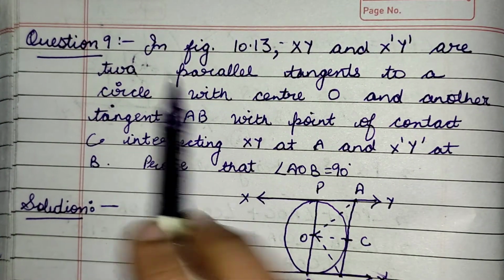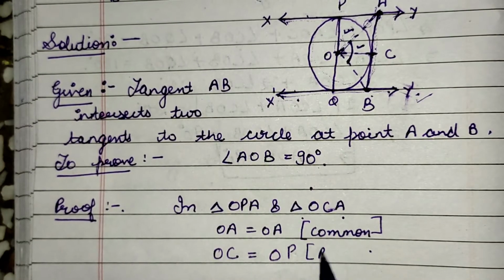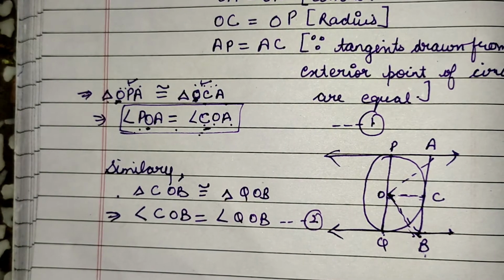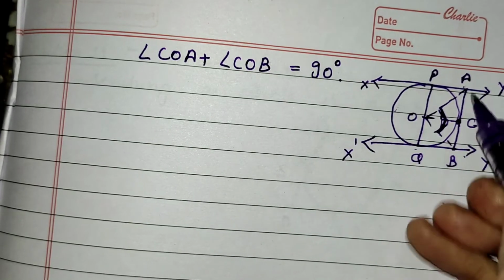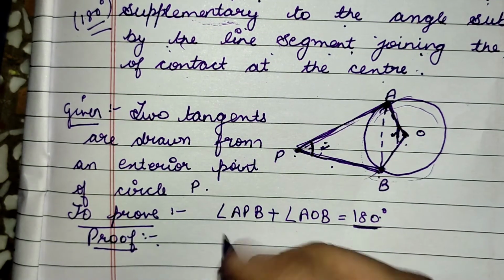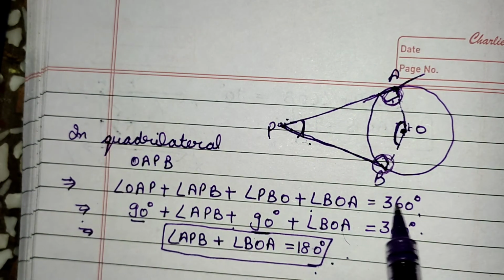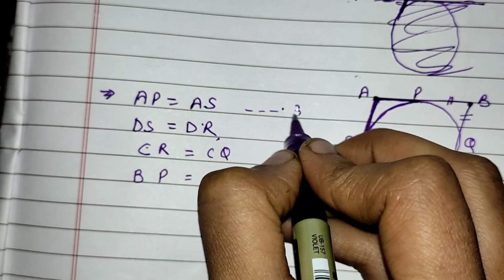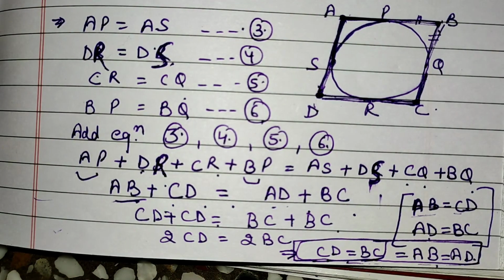Class 10 Maths | Term 2 | Chapter 10 - Circles | Exercise 10.2 | Part 4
In this video You will be able to understand about the Circles of Chapter 10 of Class 10 and understand questions of Exercise 10.2

Class 10 | Term 2 | Chapter 10 - Circles | Exercise 10.1 | Part 2

Class 10 | Term 2 | Chapter 10 - Circles | Exercise 10.1 | Part 1

Class 10 | Term 2 | Chapter 10 - Circles | Exercise 10.2 | Examples | Theorem

Class 10 | Term 2 | Chapter 10 - Circles | Exercise 10.2 | Part 1

Class 10 | Term 2 | Chapter 10 - Circles | Exercise 10.2 | Part 2

Class 10 | Term 2 | Chapter 10 - Circles | Exercise 10.2 | Part 3

Class 10 | Term 2 | Chapter 10 - Circles | Exercise 10.2 | Part 4

Class 10 | Term 2 | Chapter 10 - Circles | Exercise 10.2 | Part 5